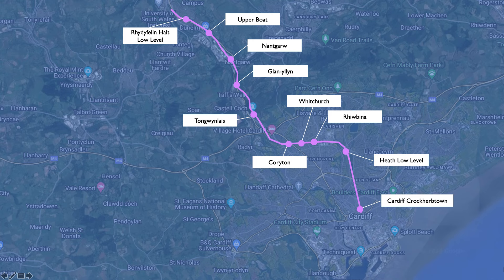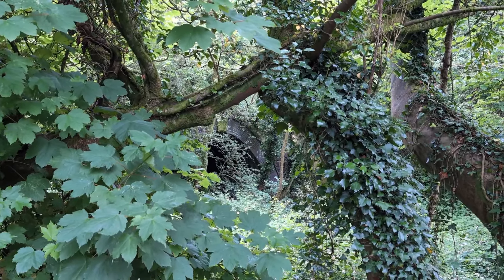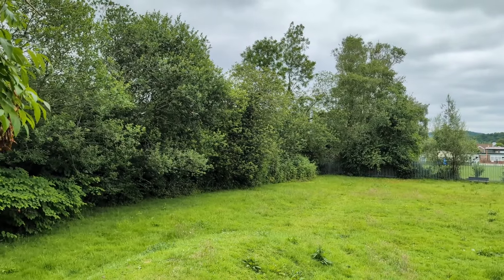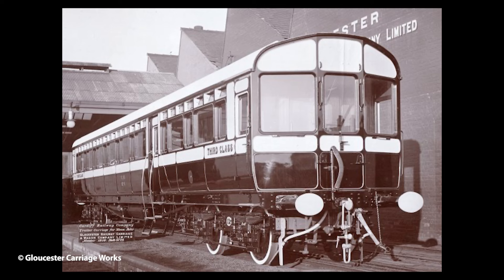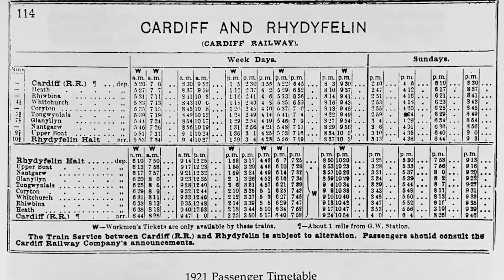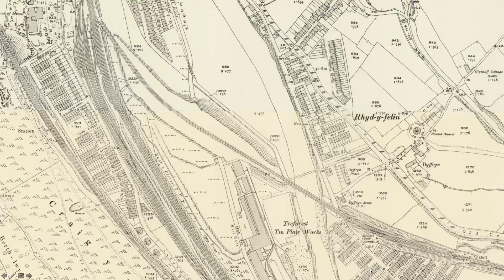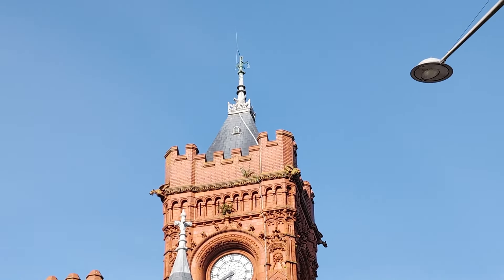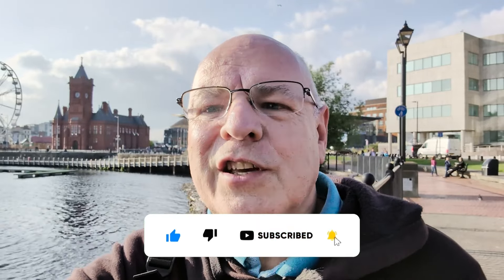Cardiff Railway Part 5 The missed connection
The final (ish) part of the story about the Cardiff Railway and the connection at Treforest, that never really happened.